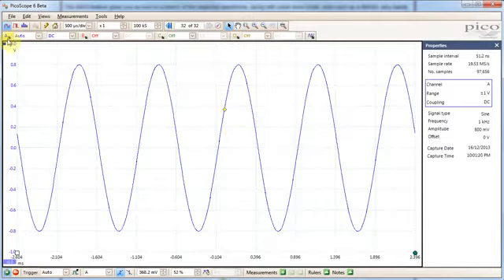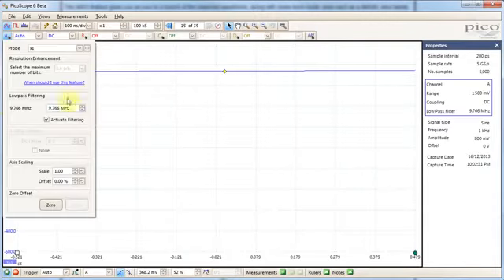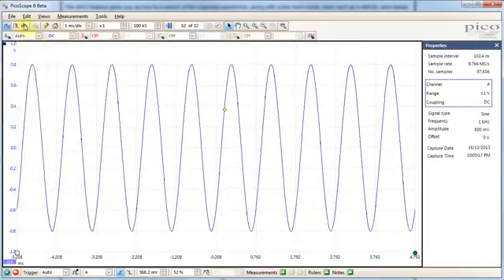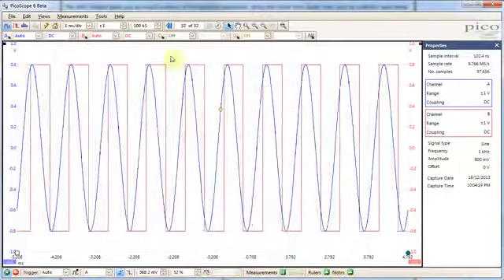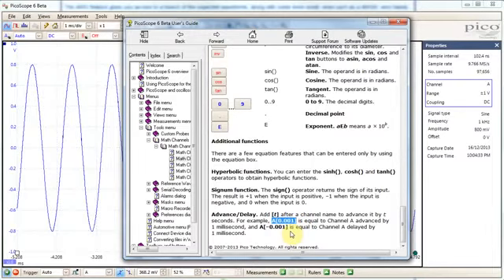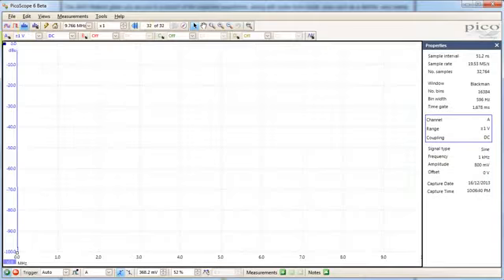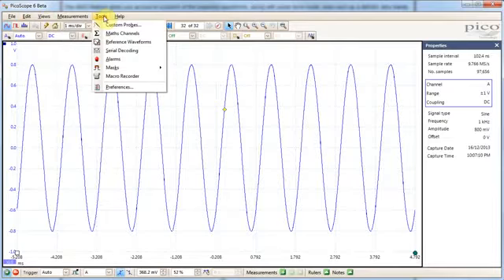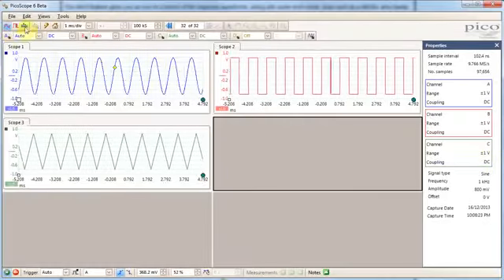가성비 지존 미래스코프, PC오실로스코프, PicoScope 6 Software, 데모기능으로 맛보기 (1-15)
소프트웨어 기능을 체크 해 보려고 데모 기능를 사용해 보았습니다. Colin O'Flynn이 PicoScope 6000을 리뷰 한 부분입니다.

1.Pico Technology사의 PC Oscilloscope 소프트웨어.
2.캠브리지에서 만들었습니다.
3.넓은 PC 화면에 풍덩 (Save time, sweat and money).